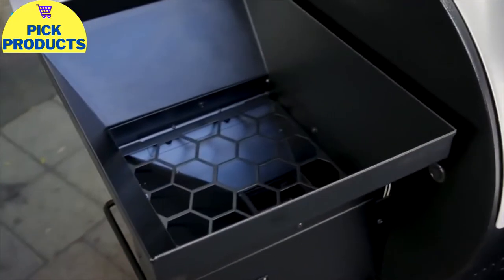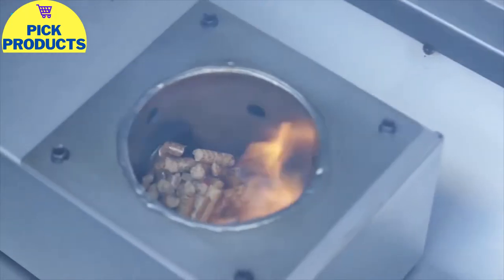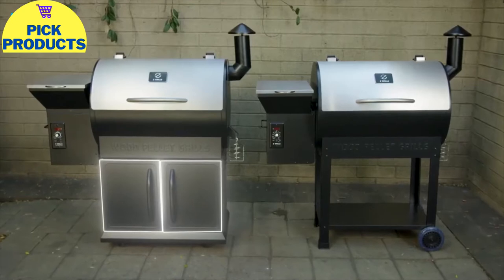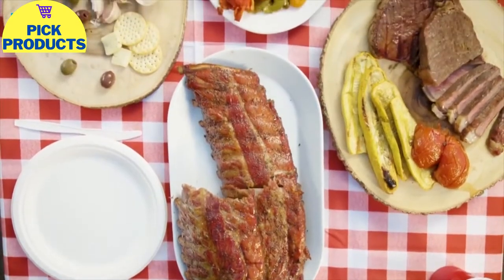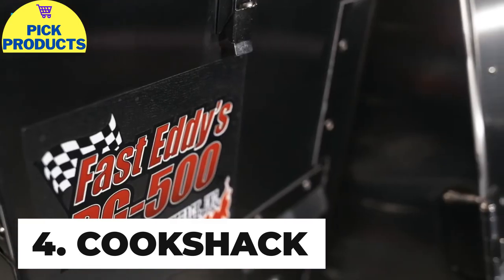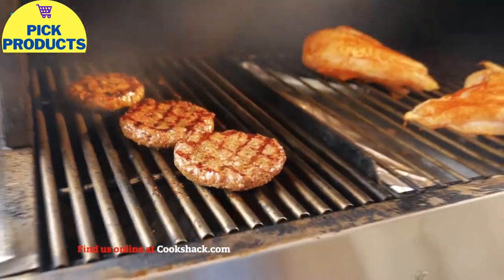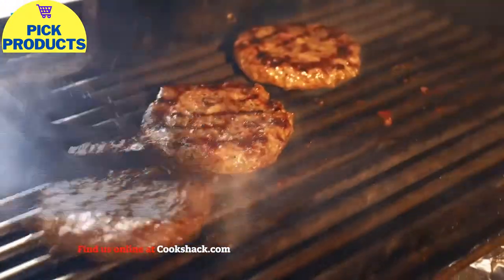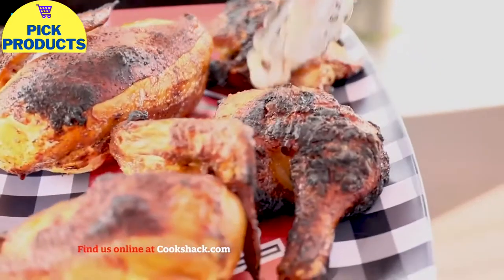Best Pellet Grills To Buy In 2022 - Top-picks | top new 5 Pellet Smoker 2022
5 Best Pellet Grills To Buy In 2022 - Top-picks | Best Pellet Smoker 2022.
🏅Honorable Mentions🏅
✅ Recteq RT-700 Wood Pellet Grill
✅Amazon US
✅Amazon UK
✅Amazon CA

5️⃣ Z GRILLS ZPG-700E Wood Pellet Grill Smoker
✅Amazon US
✅Amazon UK
✅Amazon CA

4️⃣ Cookshack PG500 Fast Eddy's Pellet Grill
✅Amazon US
✅Amazon UK
✅Amazon CA

3️⃣ Traeger Ironwood 650 Pellet Grill
✅Amazon US
✅Amazon UK
✅Amazon CA

2️⃣ Recteq RT-700 Wood Pellet Grill
✅Amazon US
✅Amazon UK
✅Amazon CA

1️⃣ Camp Chef Woodwind WiFi 24 Pellet Grill
✅Amazon US
✅Amazon CA
🎞️TOP 5 BEST GAS COOKTOPS YOU CAN BUY IN 2021
⏲️►Timestamps◄
0:00 - Best Pellet Grills
0:06 -  5. Z GRILLS ZPG-700E Wood Pellet Grill Smoker
1:30 - 4. Cookshack PG500 Fast Eddy's Pellet Grill
2:48 - 3. Traeger Ironwood 650 Pellet Grill
4:15 - 2. Recteq RT-700 Wood Pellet Grill
5:20 - 1. Camp Chef Woodwind WiFi 24 Pellet Grill
C O N N E C T U S

Some of the footage used in this video is not original content produced by "PickProducts. Portions of stock footage of products were gathered from multiple sources including, manufactures, fellow creators, and various other sources.